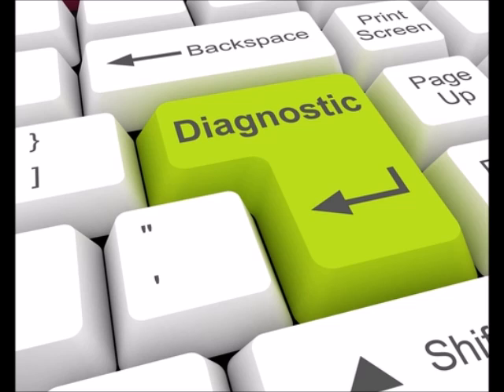diagnostic procedures ms2020